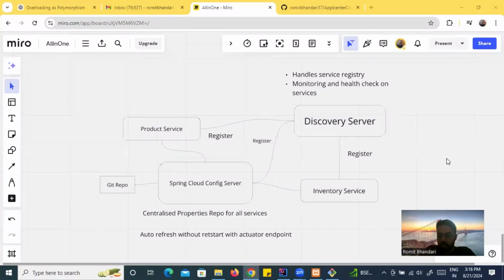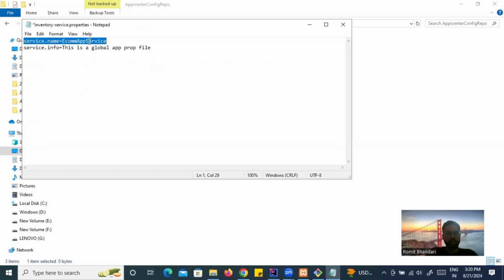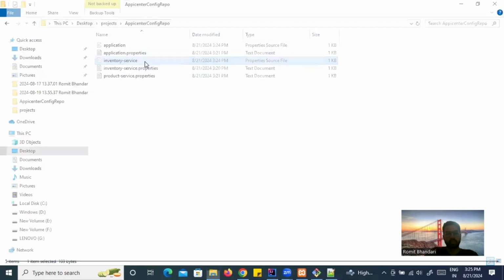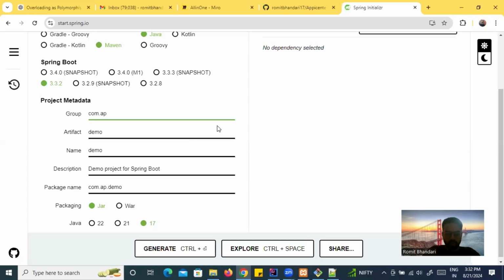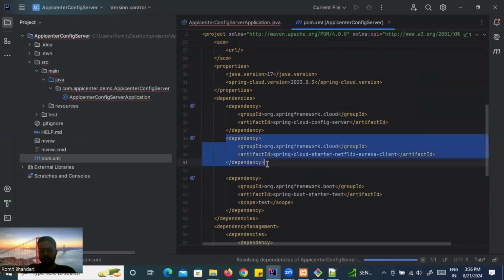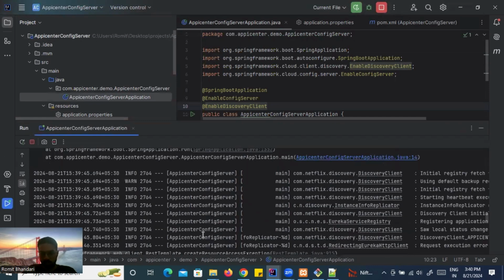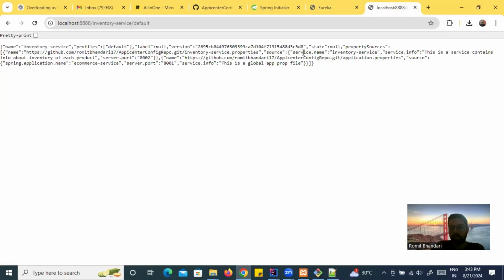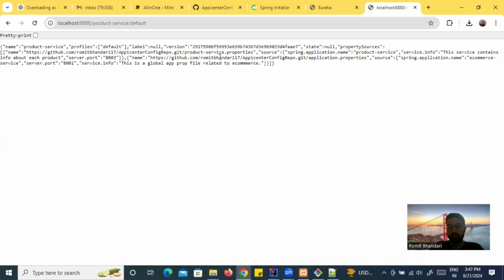Java Microservices Beginners Tutorial 2024: 29 - Setup Config Server with Git repository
In this video, we setup Spring Cloud Config server and point it to a Git Repository for centralised management of properties.